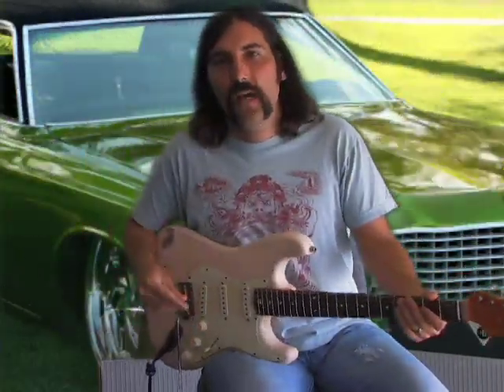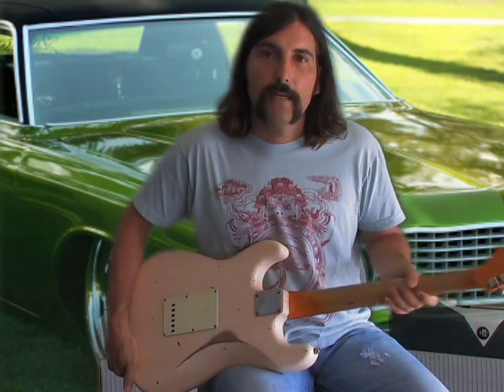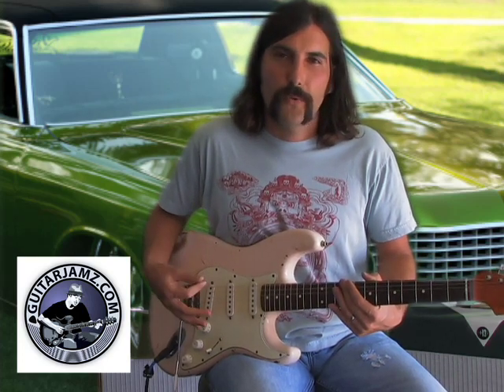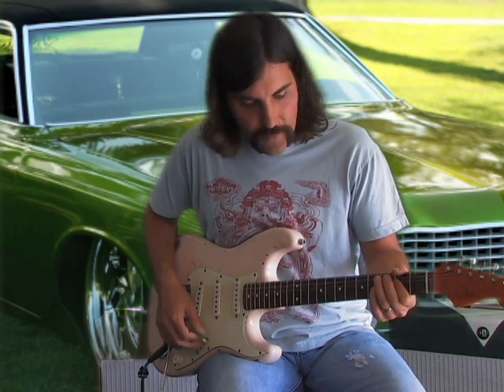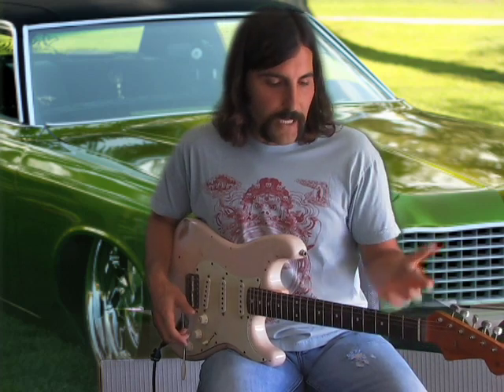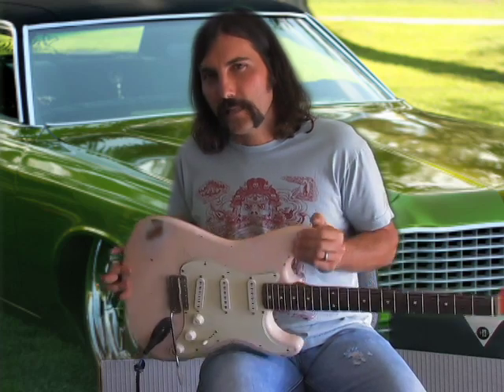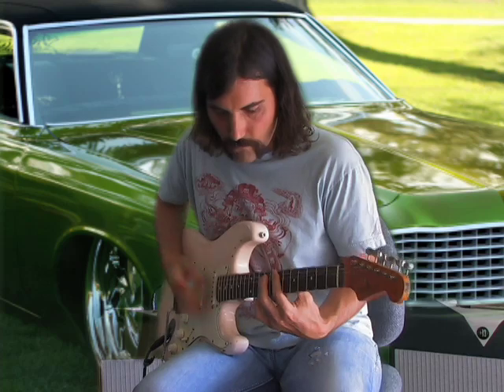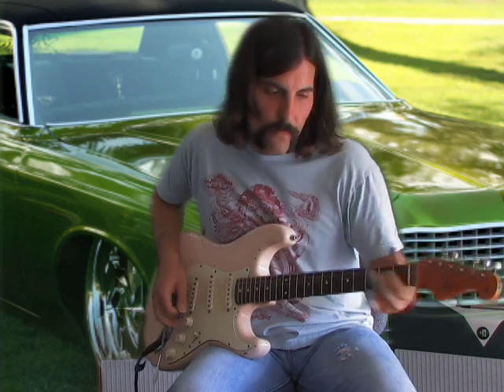Fender Stratocaster Style Custom - Nash Electric Guitar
Brett has this really killer Nash Guitar that Smokes !!!  gotta respect Papa Stache!!